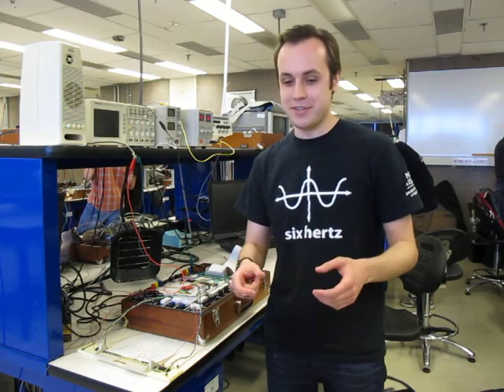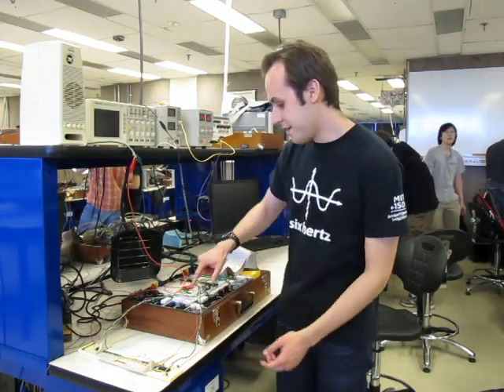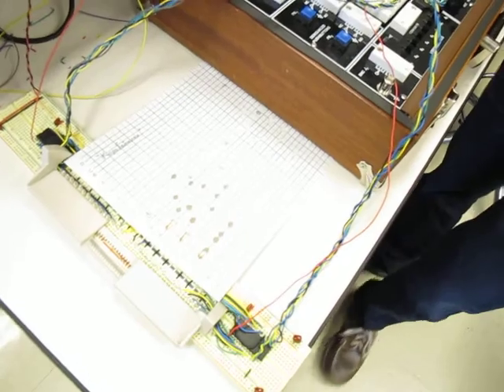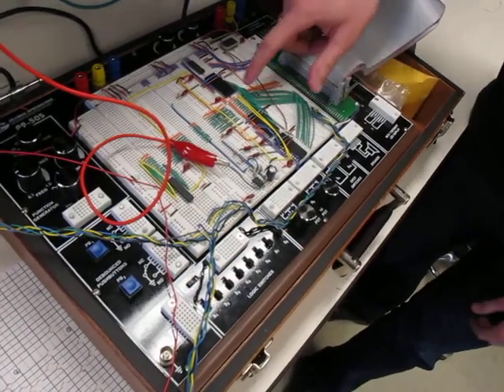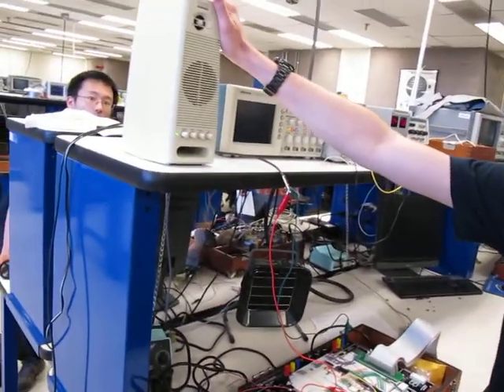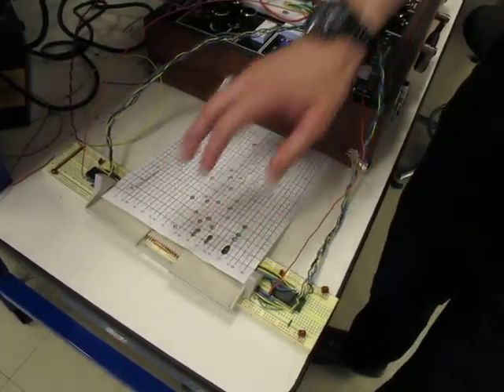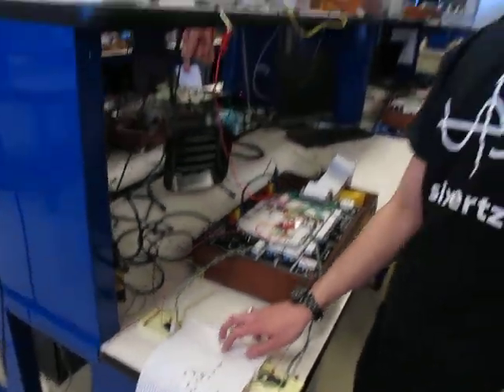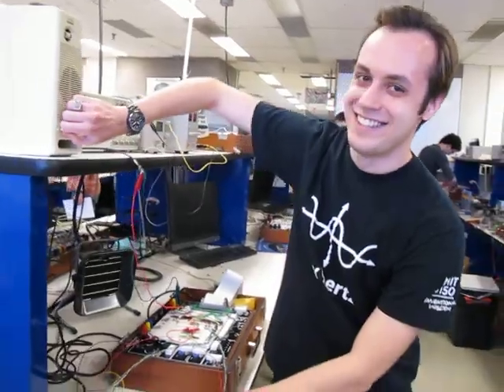6.115 final project: programmable music box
Programmable music boxes allow you to punch the desired tune on a tape, feeding it into the music box.  For my 6.115 final project, I made a digital programmable music box -- as an added bonus, it's totally chromatic, and it has a range of over two octaves.

6.115 is MIT's microcontroller lab class; you can check it out